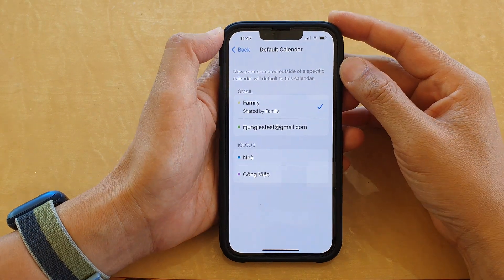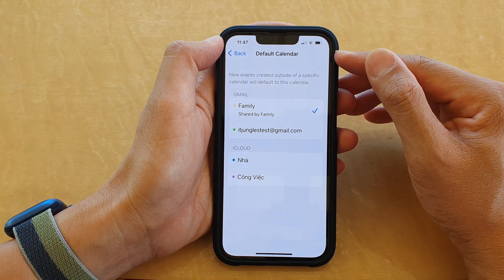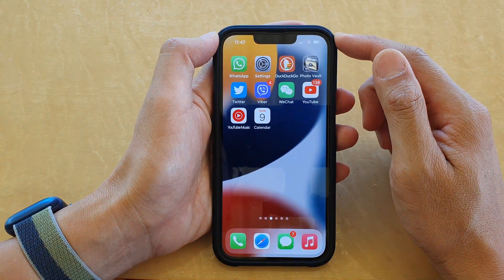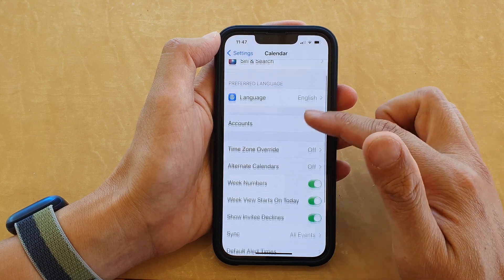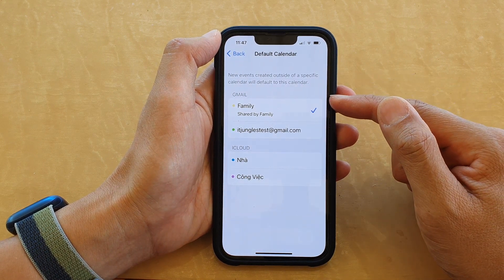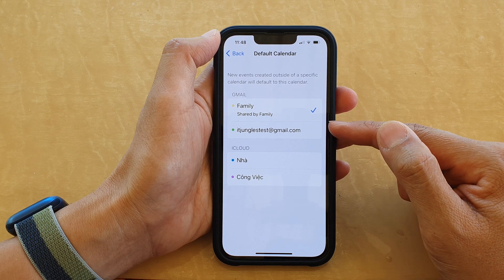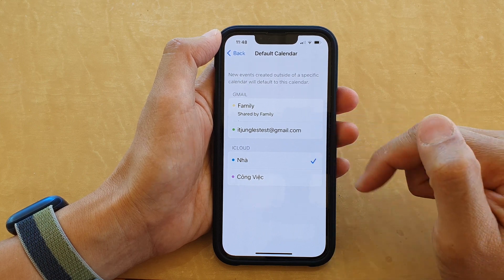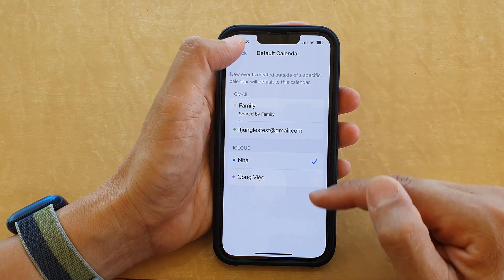iPhone 13/13 Pro: How to Set the Default Calendar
Learn how you can set the default calendar on the iPhone 13 / iPhone 13 Pro.